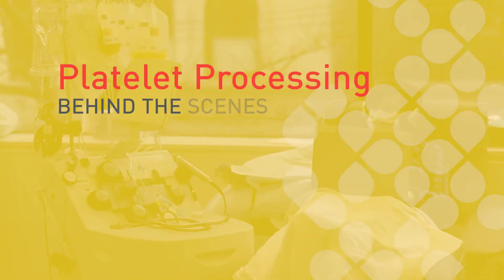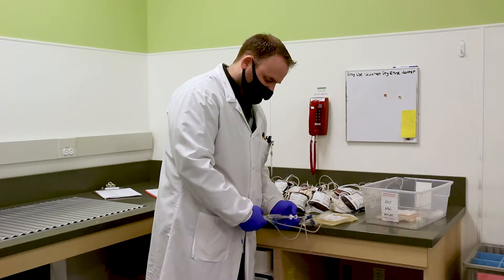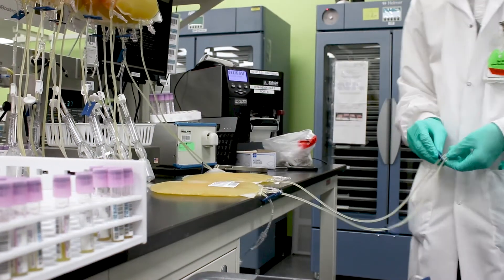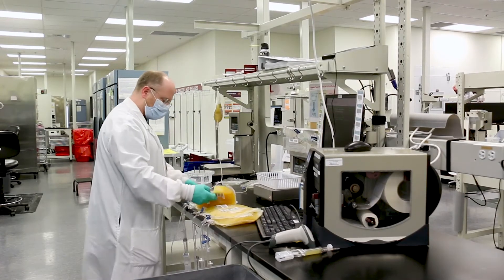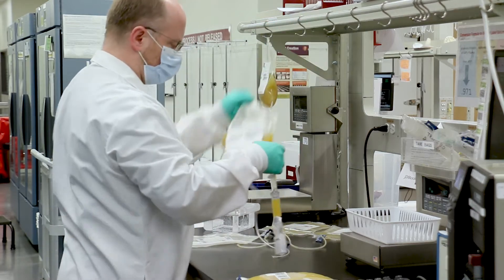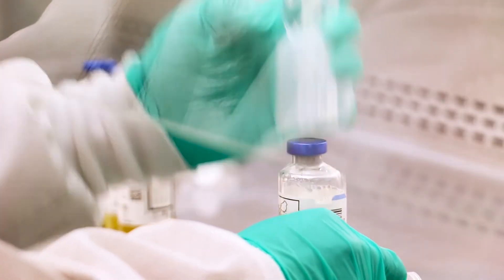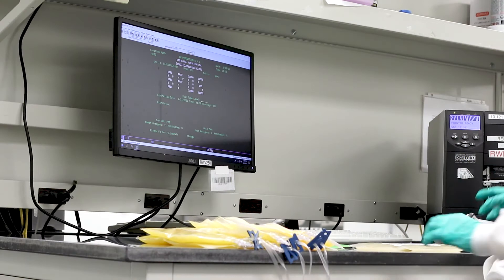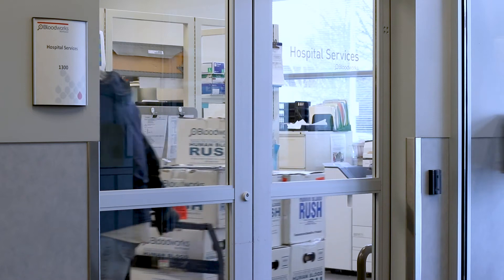How are platelets processed?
If you've ever donated platelets, you may wonder what happens after your donation! Take a tour of our lab to learn how they're processed to be ready for a patient in need.